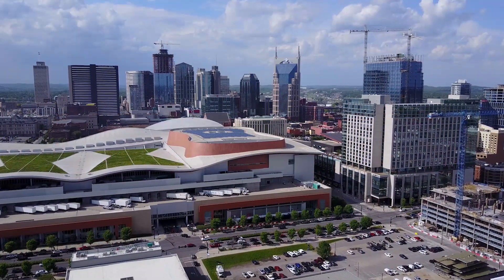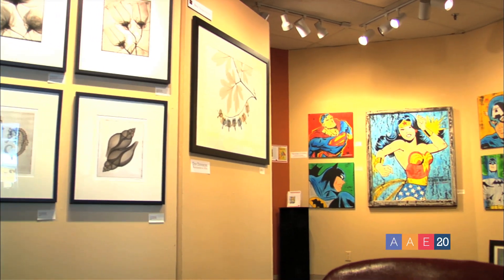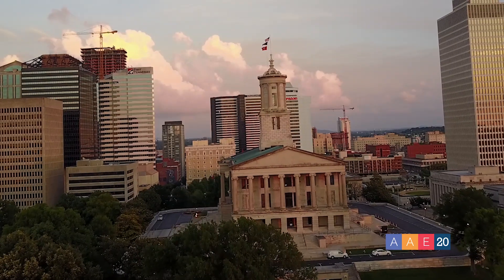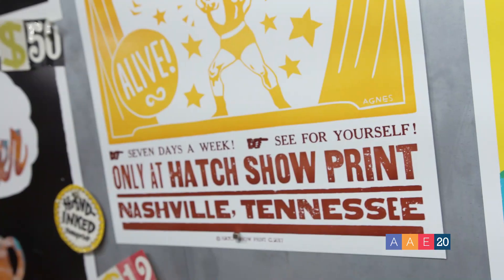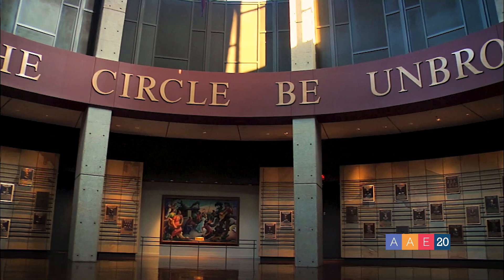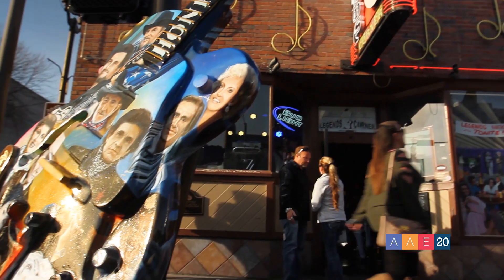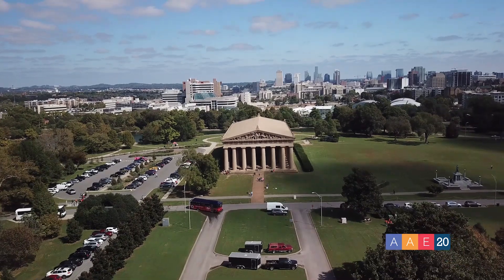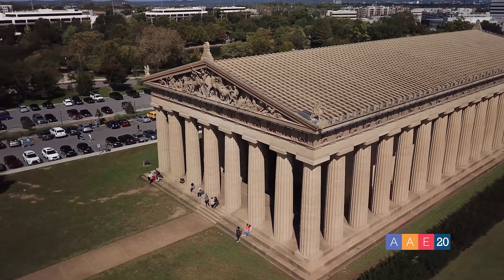AAE20: Museums & Attractions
Dr. Scott L. Doyle is joined by Dr. Terryl A. Propper, a Nashville native, to explore all the exciting and educational attractions near the Music City Center and throughout Nashville. Explore all that Nashville has to offer at AAE20, April 1-4, 2020!